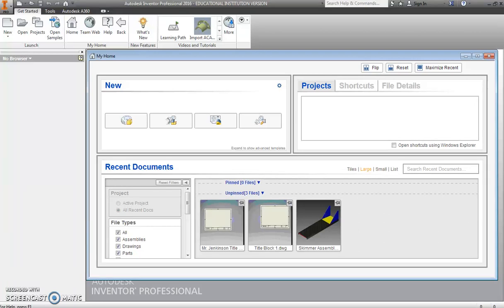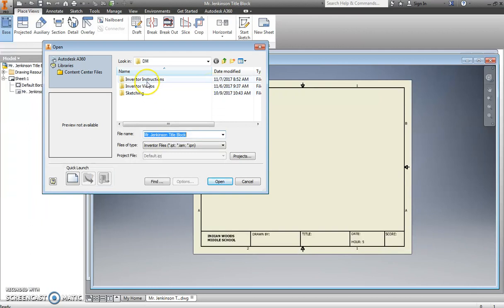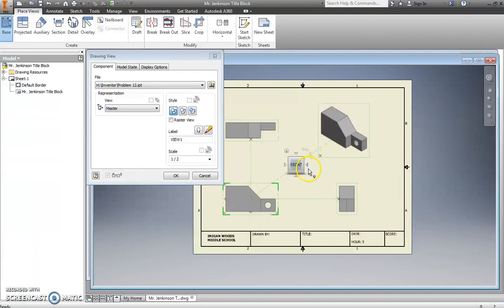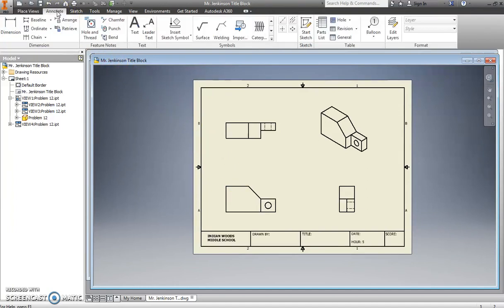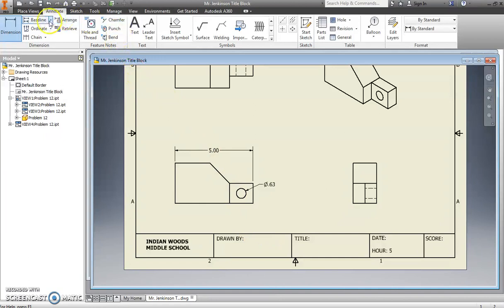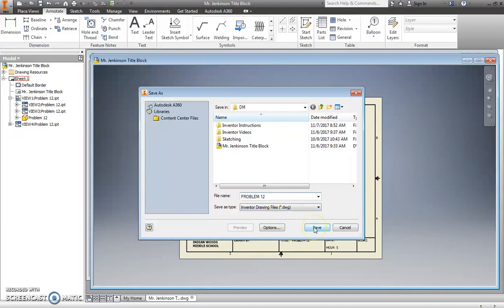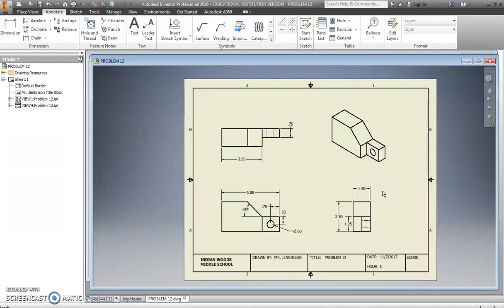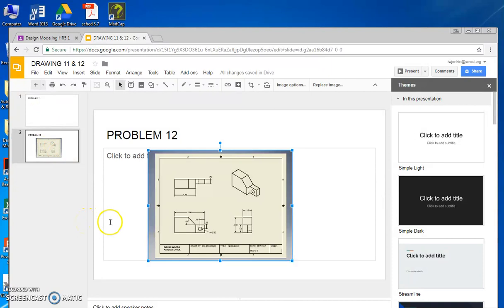Creating a Drawing File using a Custom Title Block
Use your custom title block to create a drawing file with Autodesk Inventor.